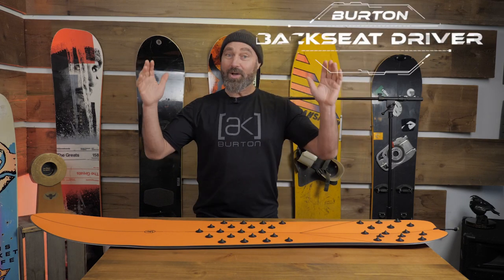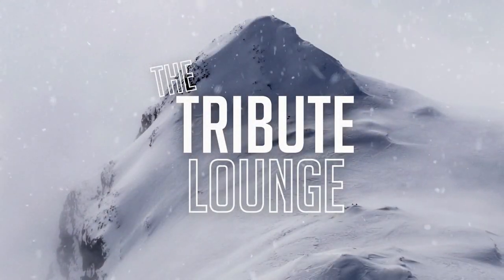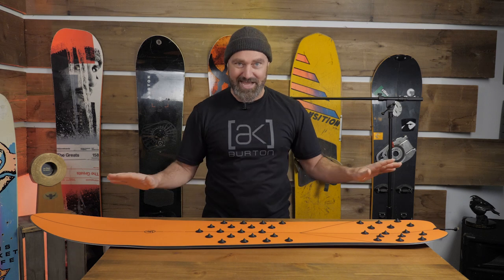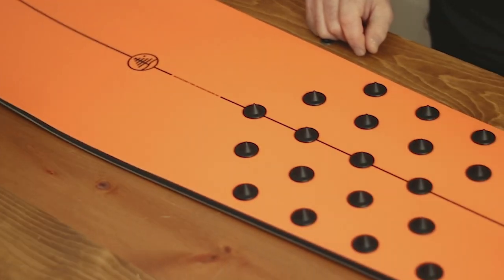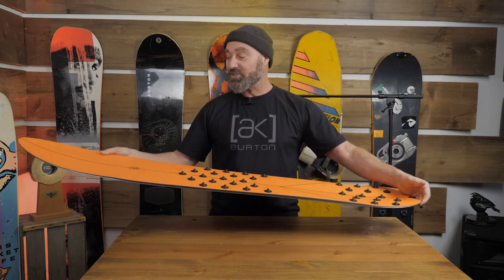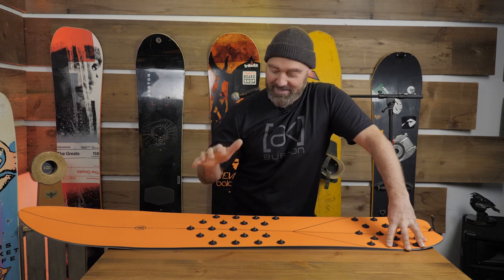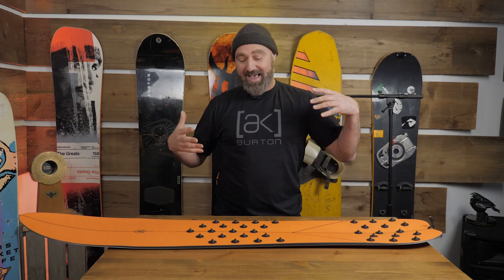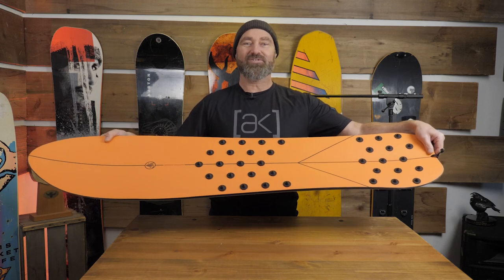Burton Backseat Driver 2022 Pow Surf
A Shop Favorite - Mark Takes us through the features and Benefits on this design from BURTON SNOWBOARDS

Filmed -F. Mcgoey ( FSM Productions)
Host - Mark Fawcett